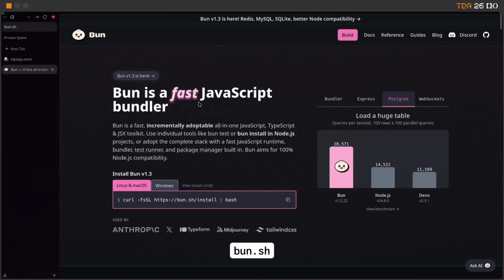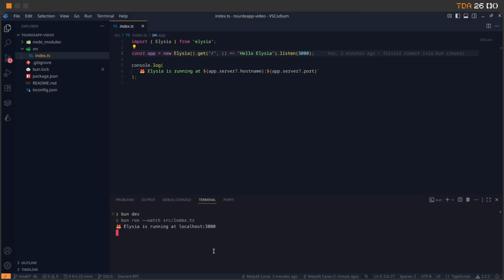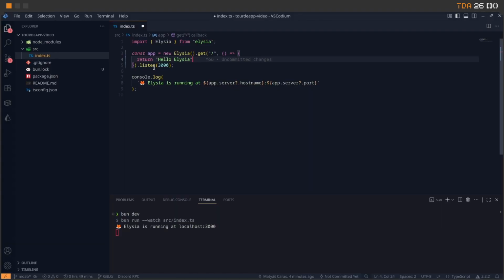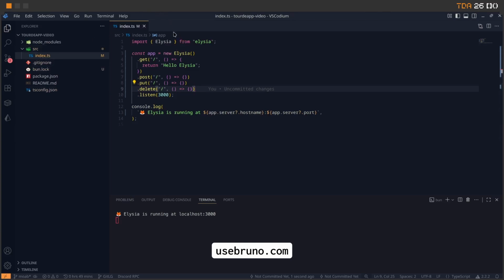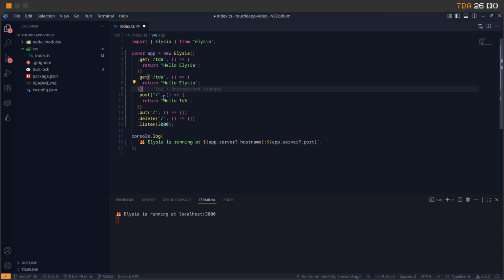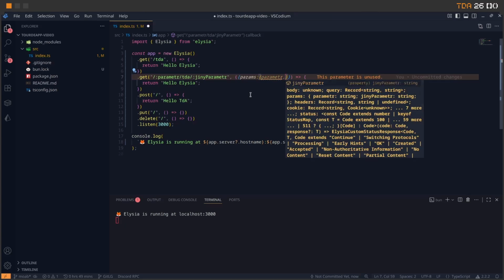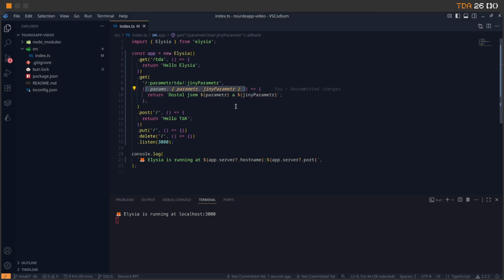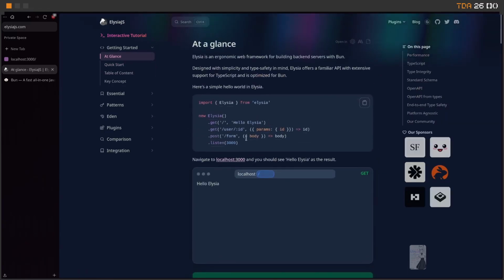#1 New project, HTTP requests | Tutorial | Tour de App 2026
In this course, we will show you how to create your own web application in TypeScript. Every project must start with a server, so in the first part, we will set up a new back-end project that will use the modern TypeScript toolkit Bun together with the back-end framework Elysia, which boasts speed and simplicity. We will show you how to create basic paths in it that will respond to various HTTP methods.

Hosted by: Matyáš Caras
Dabing: Vojtěch Zima

*It's not just about code!* Sign up for the Tour de App high school web application development competition